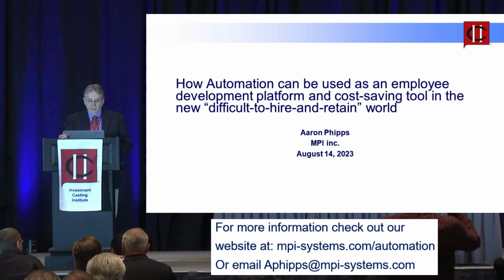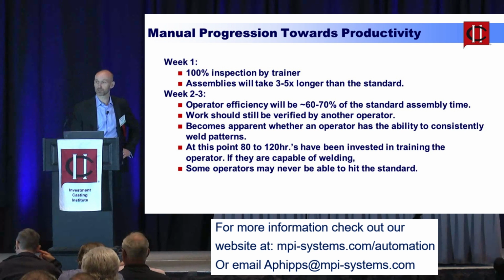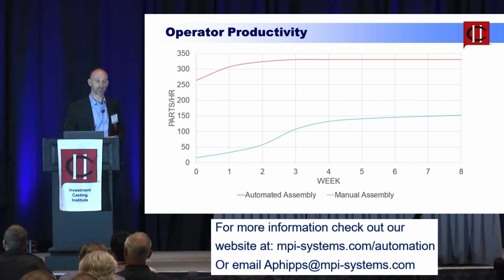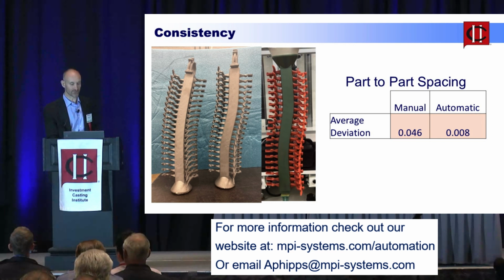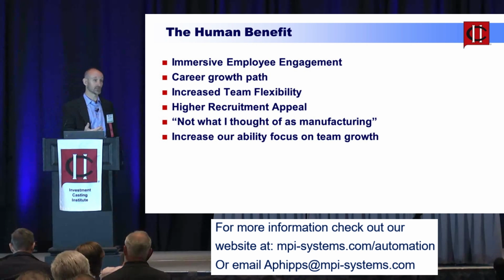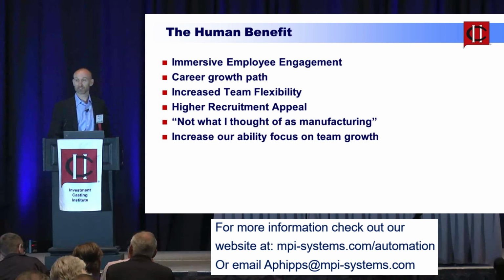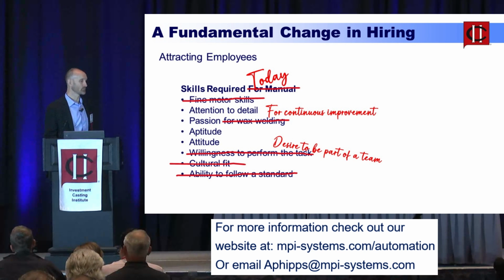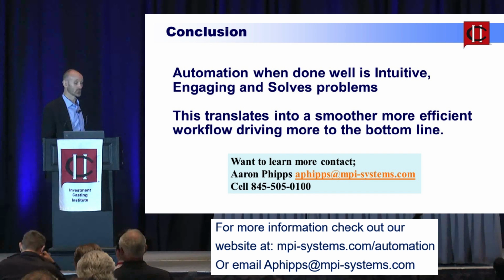Automation, an Employee Development Platform and Cost-saving Tool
This paper was given at the 2023 ICI technical conference to showcase the power of Automation to both grow a company and your team.